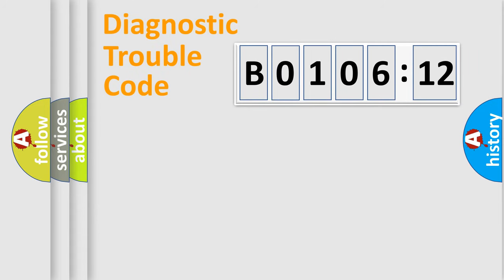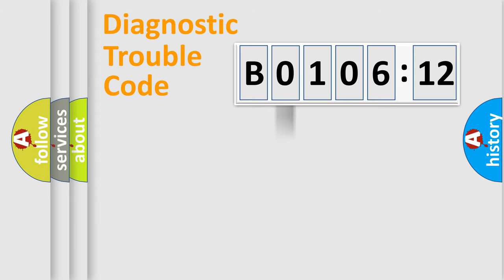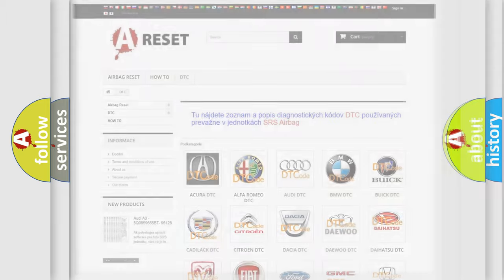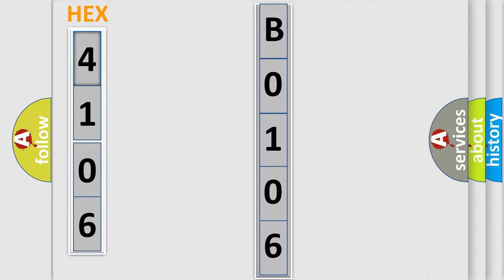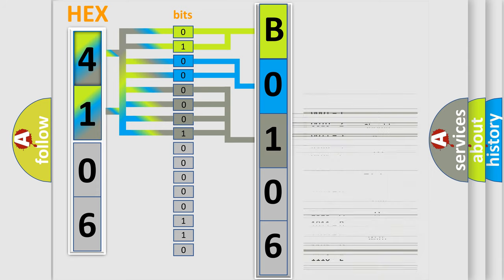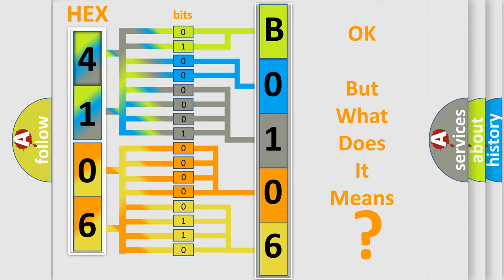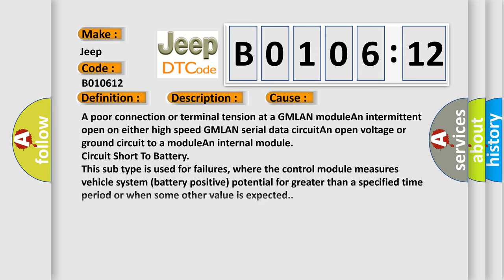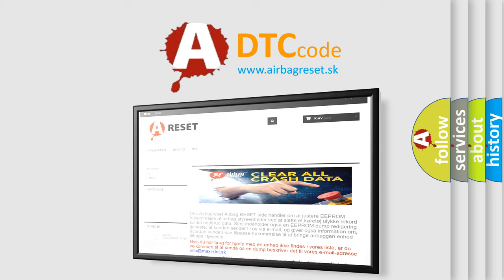DTC Jeep B0106-12 Short Explanation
Contents:
0:21 Basic DTC analysis according to OBD2 protocol standard.
1:48 Insight into programming
2:58 A diagnostically understandable description of the Diagnostic Trouble Code
3:05 Basic error definition

Make:
Jeep
Code:
B0106 12
Definition:
Lost Communication With Starter or Generator Control Module (SGCM)
Description:
Voltage supplied to the modules is in the normal operating voltage range.
Cause:
A poor connection or terminal tension at a GMLAN moduleAn intermittent open on either high speed GMLAN serial data circuitAn open voltage or ground circuit to a moduleAn internal module
Failure Type: